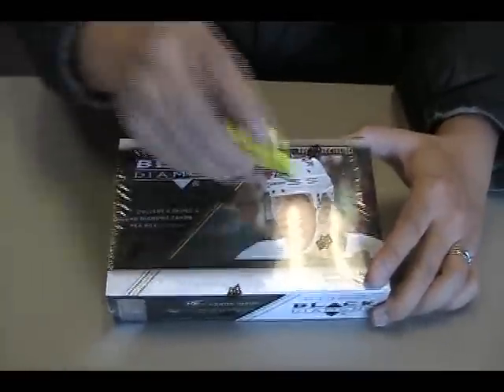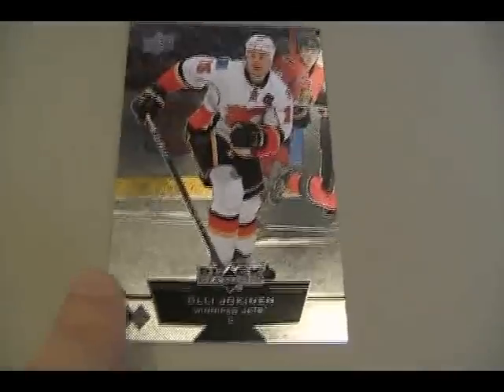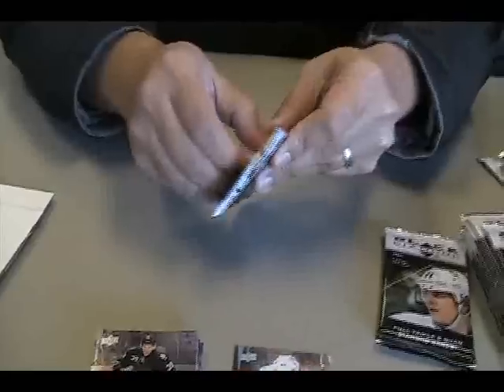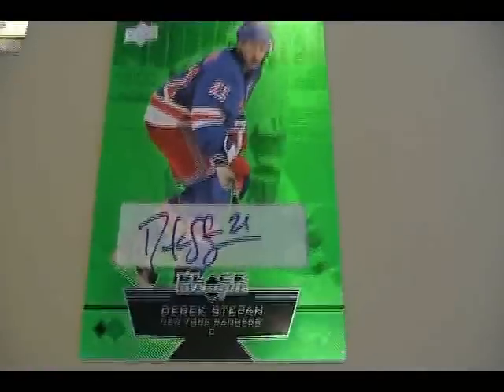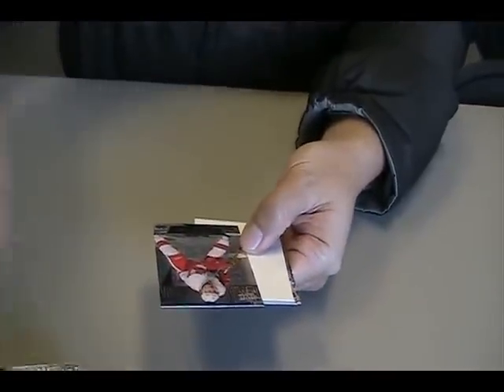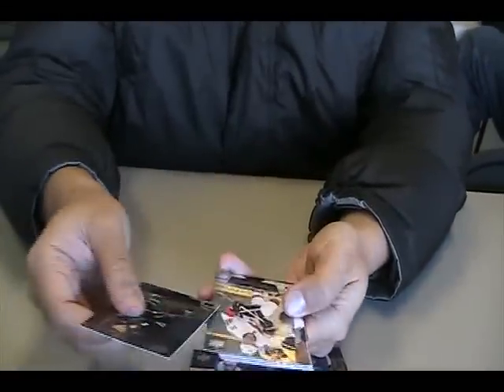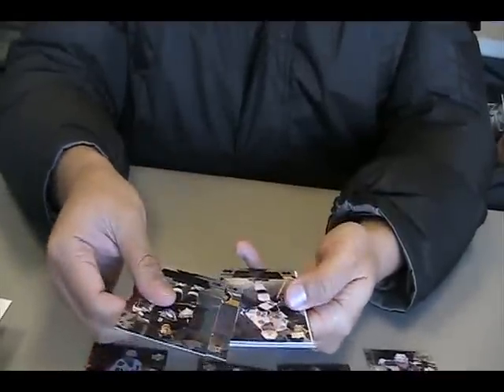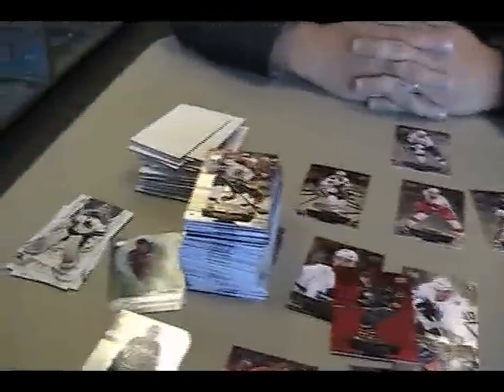12/13 UD Black Diamond Box Break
And yes, there will be another give-away!